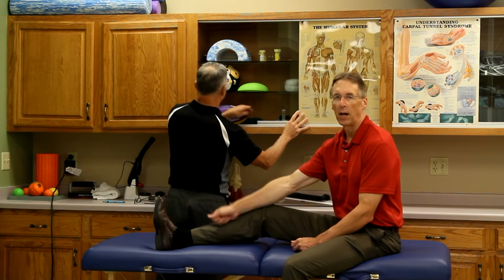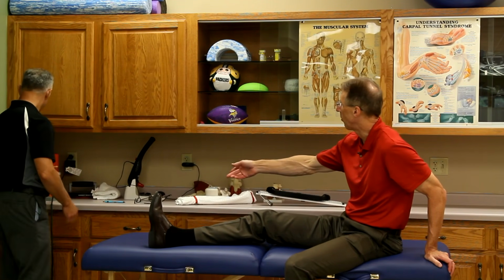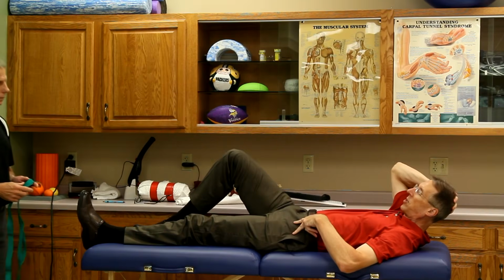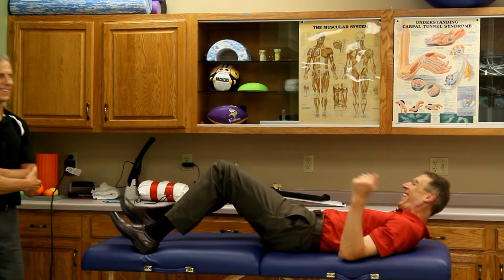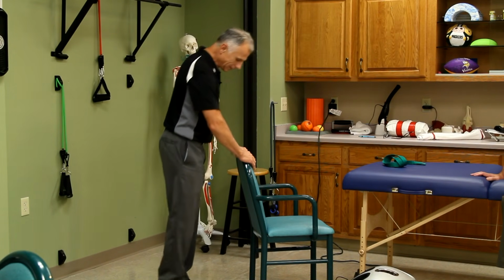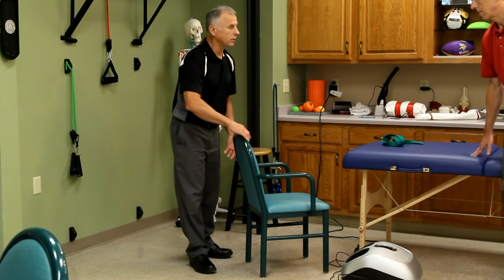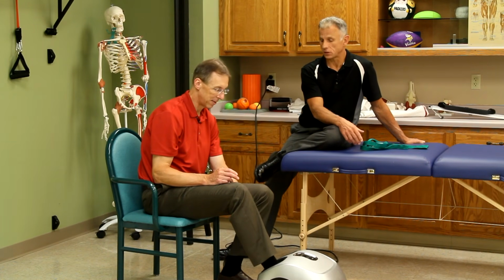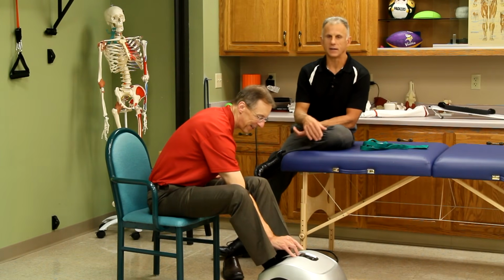Peripheral Neuropathy Relief in the Feet & Legs- Physical Therapy Treatment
"Famous" Physical Therapists Bob Schrupp and Brad Heineck present: Peripheral Neuropathy Relief in the Feet & Legs- Physical Therapy Treatment

Our leg massager is now available

***Update 2021*** We have launched our new Bob and Brad Foot Massager!!

The Hobfu Shiatsu Foot Massager With Heat can be found at Bob and Brad's Amazon Preferred Page (products they love)